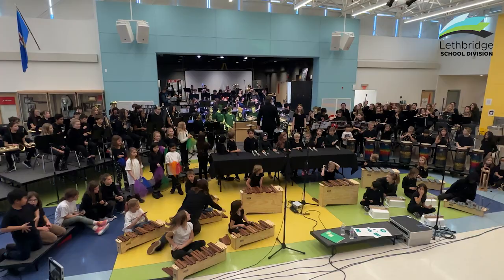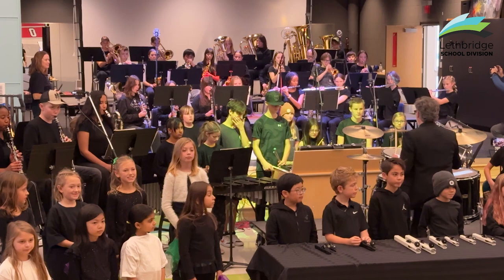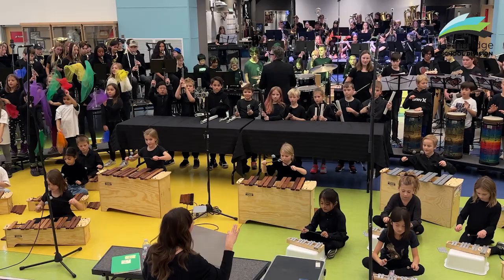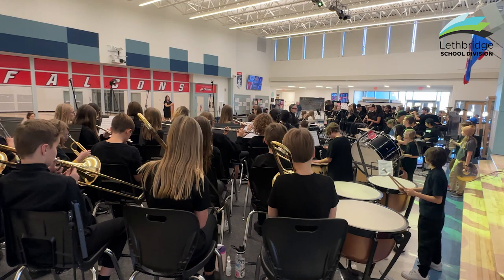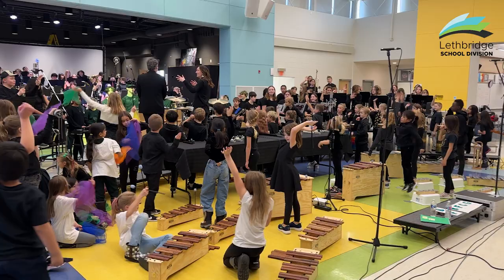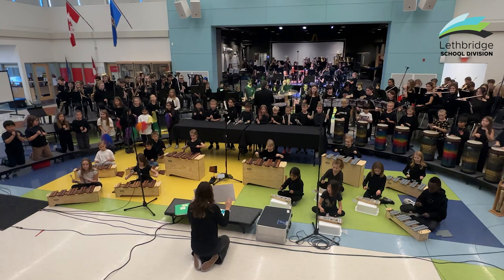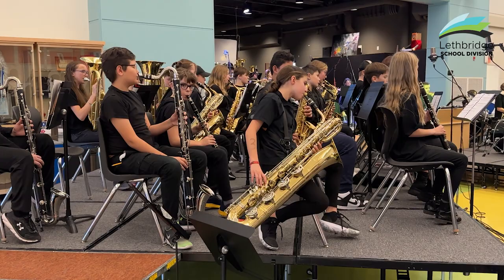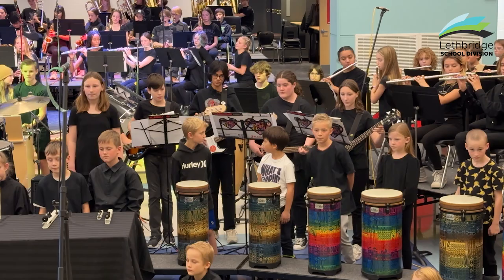Canadian Music Class Challenge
Students from Dr. Robert Plaxton Elementary School and Senator Joyce Fairbairn Middle School joined forces on Nov. 16 to record a submission for CBC Music's Canadian Music Class Challenge 2023.